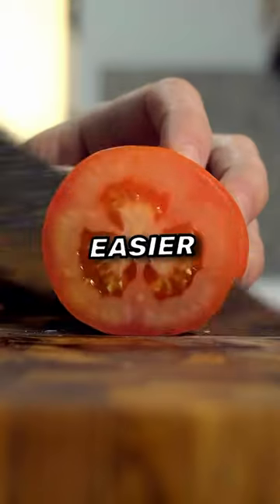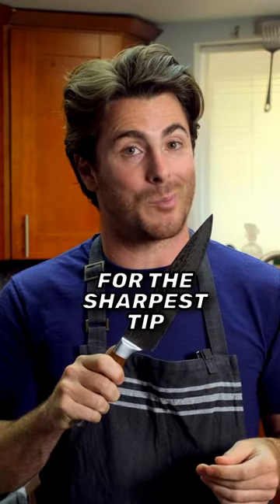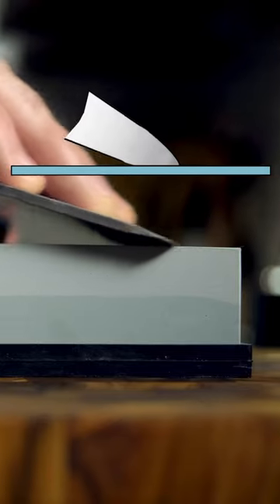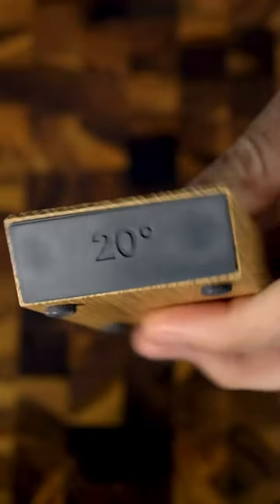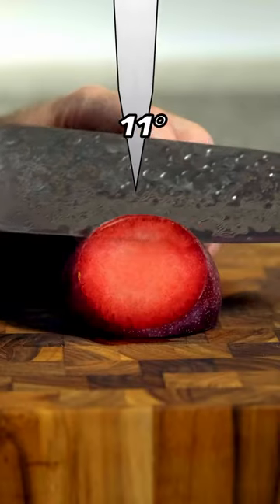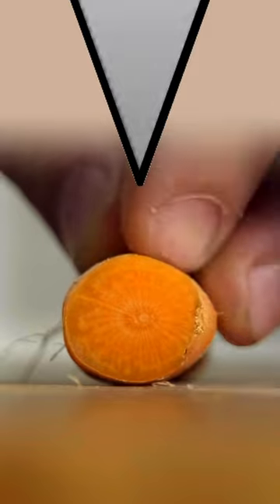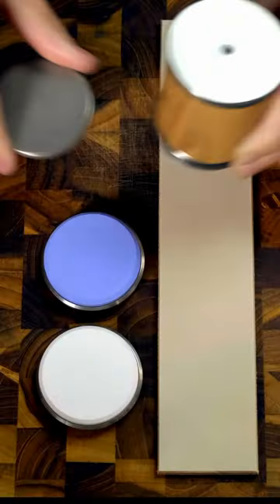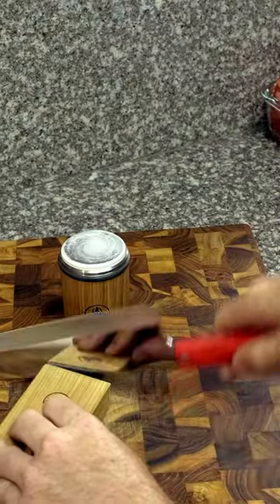Knife Sharpening Basics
A knife is the most important tool in the kitchen…
But it’s gotta be sharp.

Obviously it makes your cooking faster and easier, but when you can slice with smooth and easy strokes, being able to predict where your blade ends up makes cooking safer as well.

I have been wanting to make this video for a while, because the basics of knife sharpening are so essential for a pleasant and safe cooking experience. Knowing these basics apply whether you're using a whetstone, rolling sharpener, or pull through. Hopefully with these 3 tips in mind, your knives will be razor sharp for your next meal.